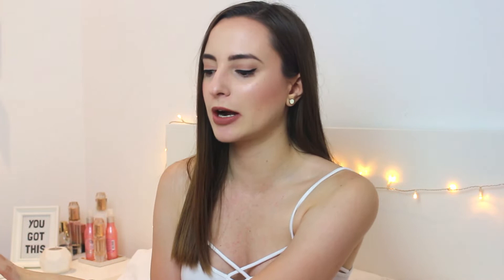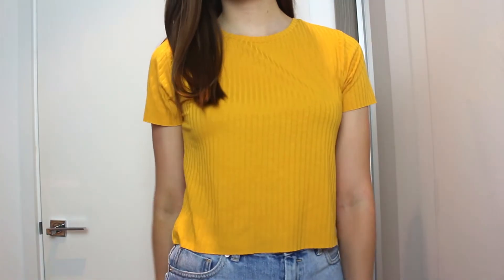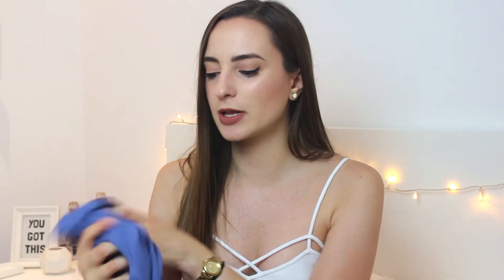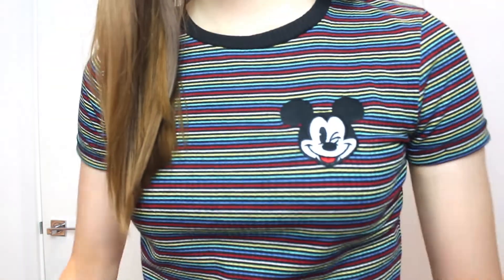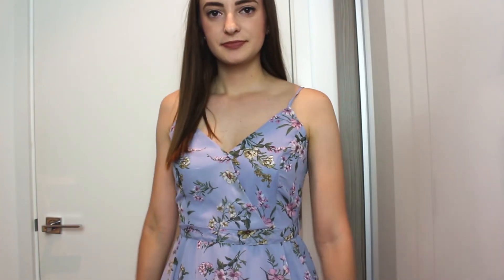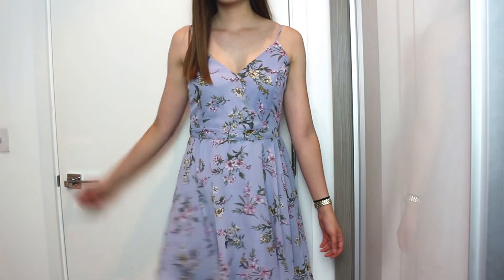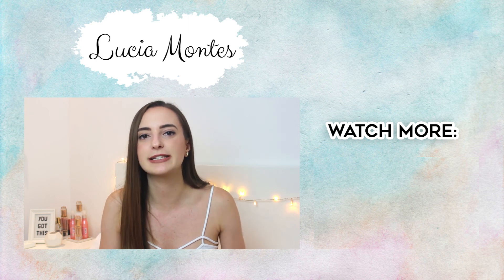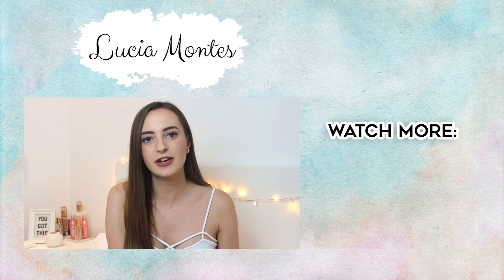PRIMARK HAUL (Try On) | Disney Clothes, Shoes and Random Bits | August 2018